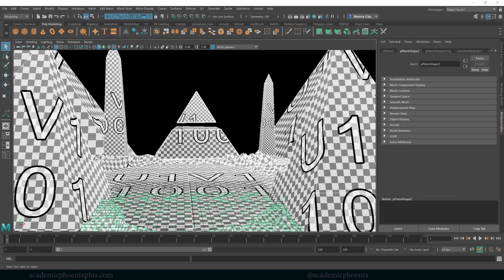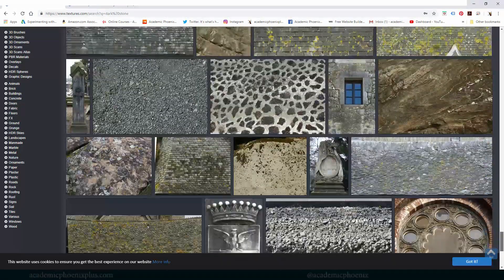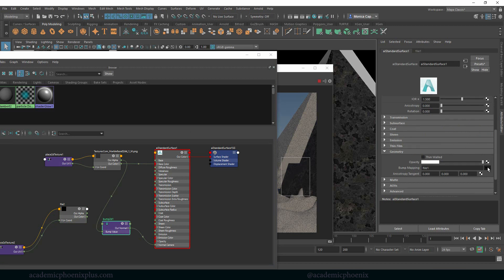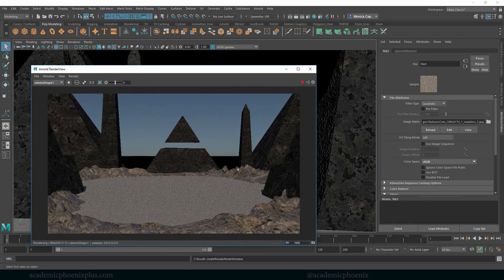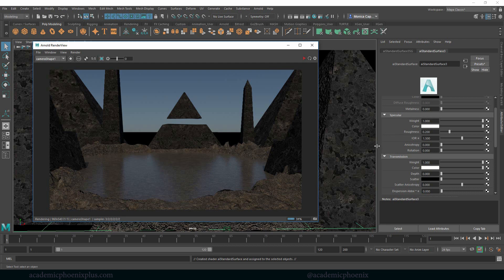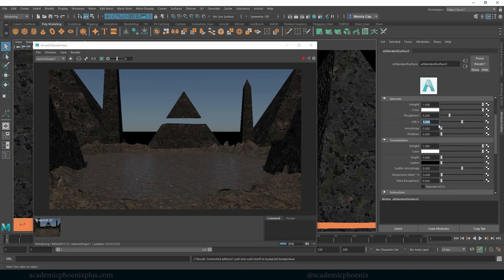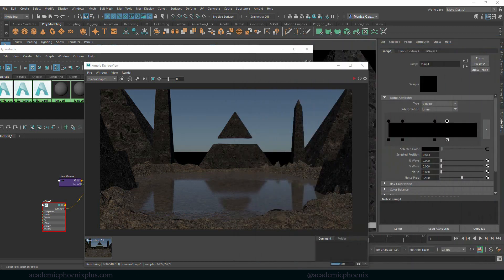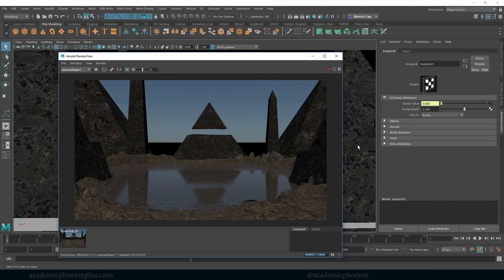Recreate a Concept Art in 3D: Texture the Environment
Hi Creators,
In this video tutorial, we will cover how to recreate a concept art in 3D, this time we will texture an environment. Our goal is to quickly texture the models that are already UV Mapped.Tools we will cover include bump, ramps, aiStandardSurface, textures and more!

There's a lot to cover, so let's get started!